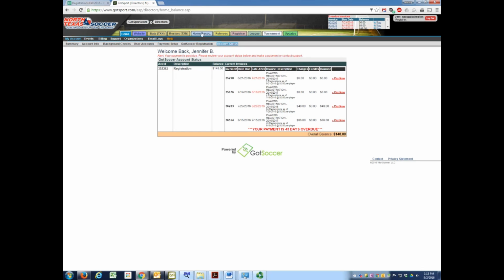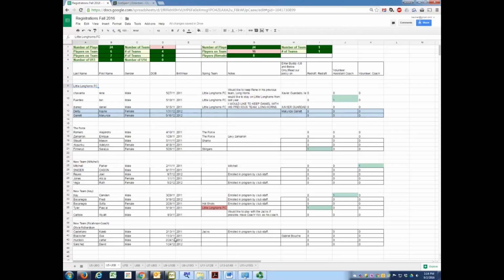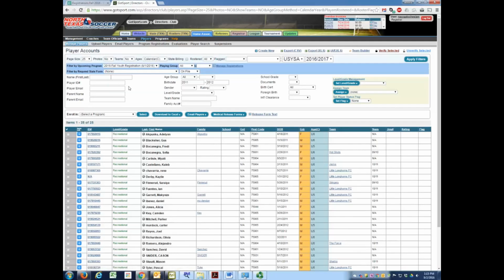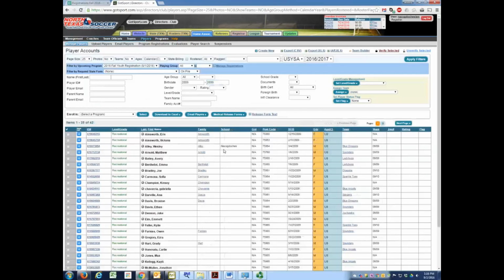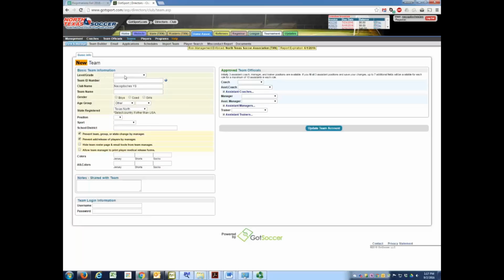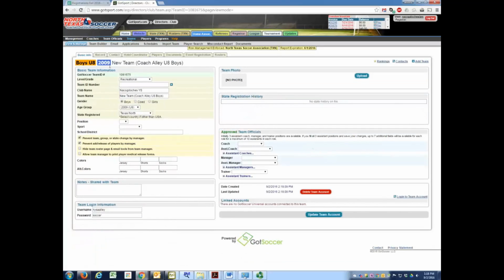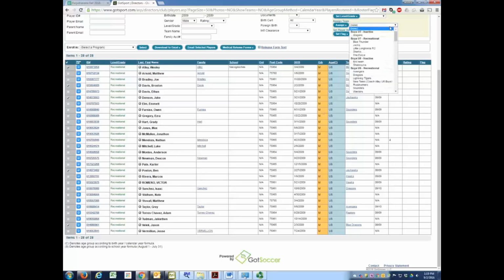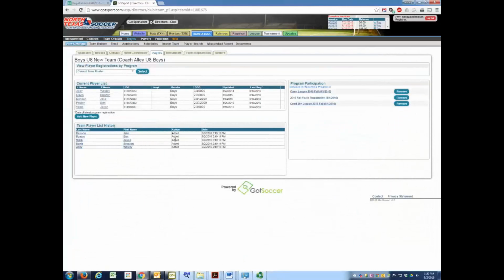GotSoccer Enter Draft